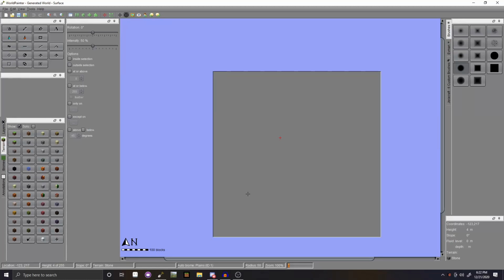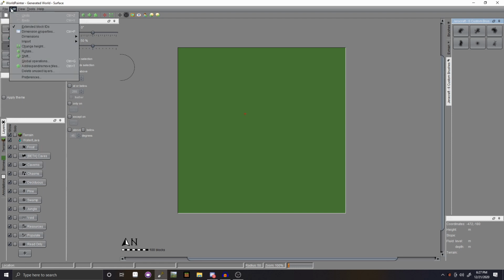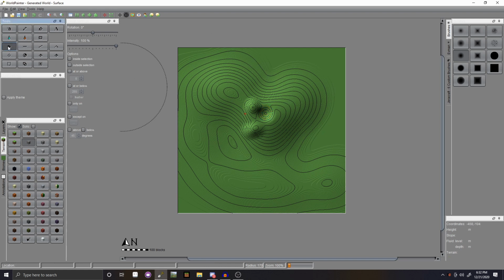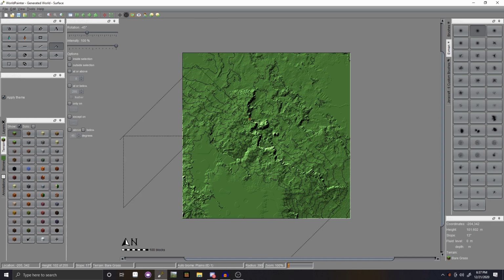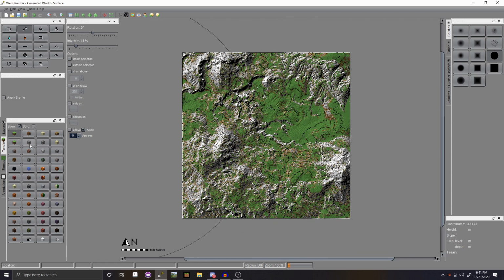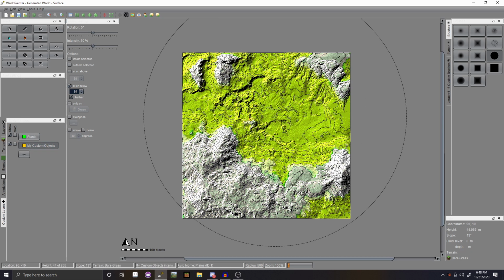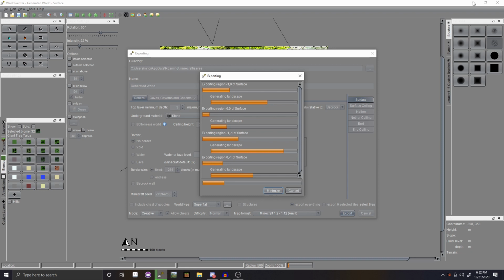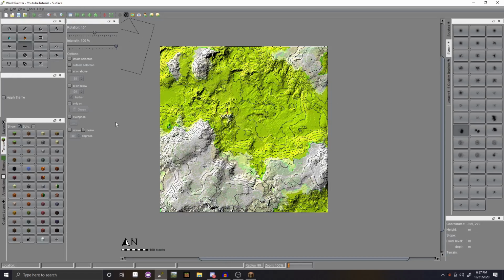Minecraft WorldPainter basics tutorial (Easy)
In this video I show you how to create a worldpainter map for your own maps, so now you can have custom terrain as well.
I am hoping to create some more videos in this series to show many more ways of doing this from the very basics to more complex ways.